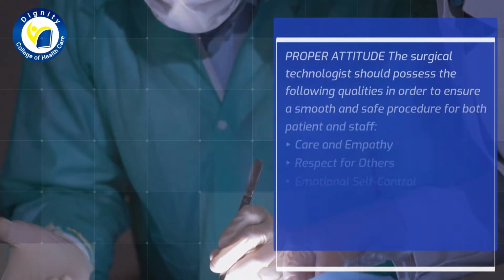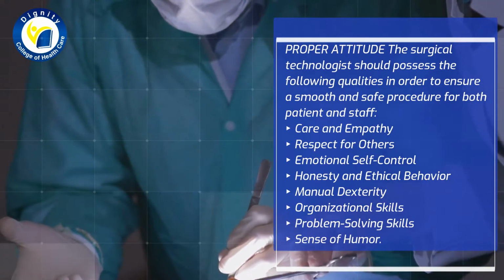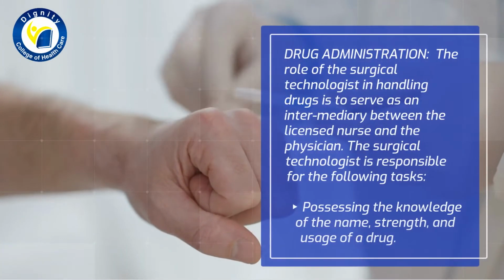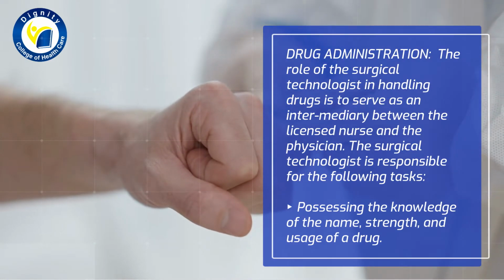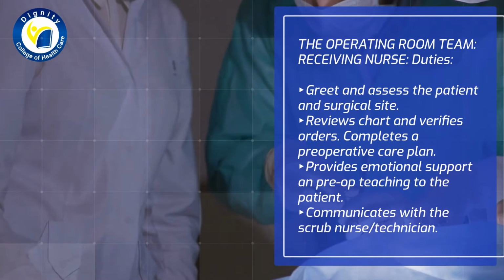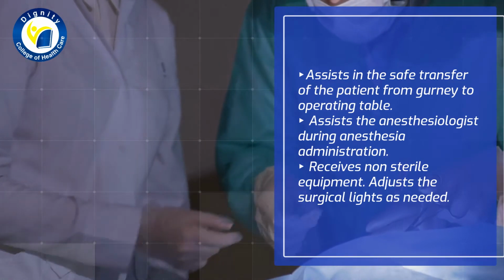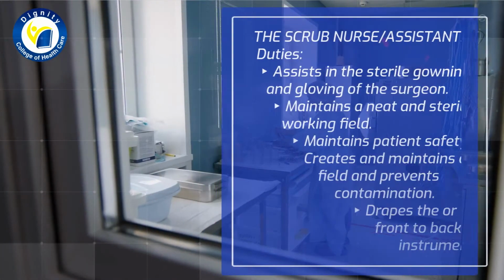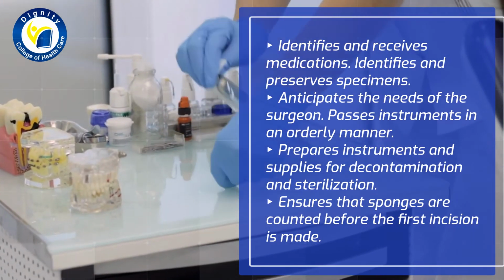Surgical Technician Roles and Responsibilities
Enroll with Confidence and attend a nationally accredited, but affordable program. In just 4 months, you can finish with two certifications (A national certification as an Electrocardiogram Technician and a school certification of completion as a surgical Technician) without a loan on your neck!